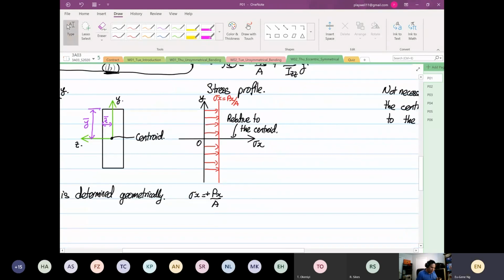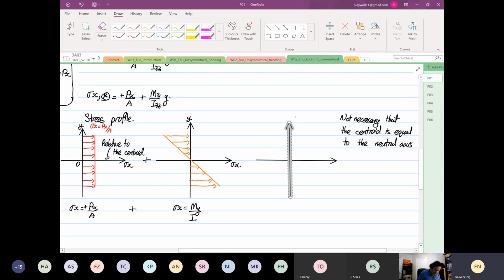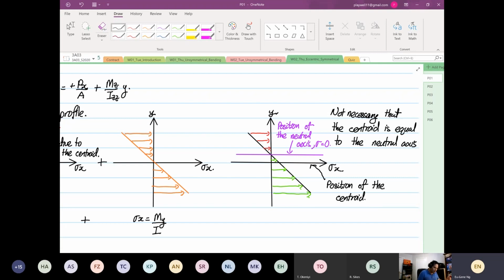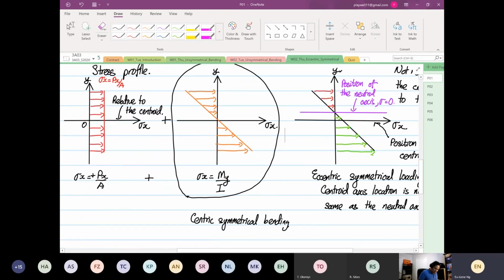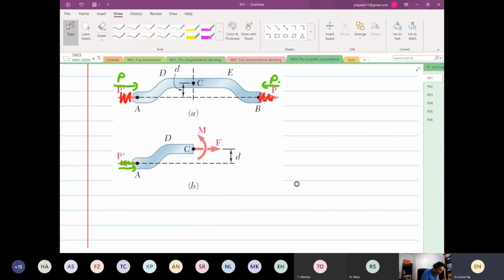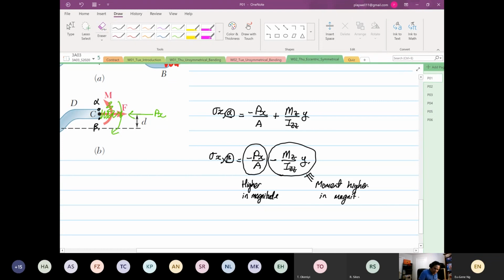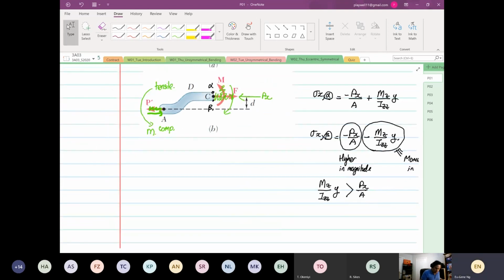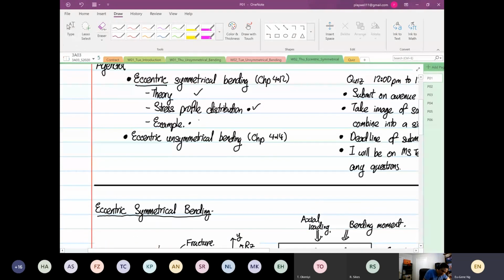W02 Thu Eccentric Symmetrical Bending P3